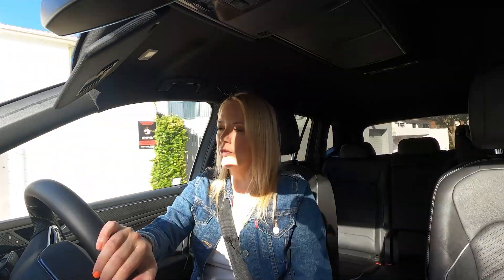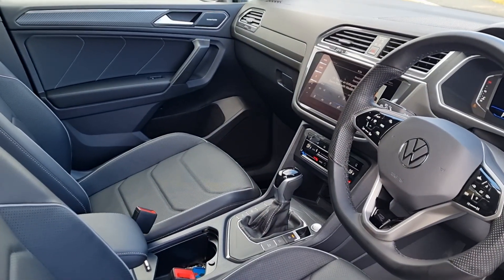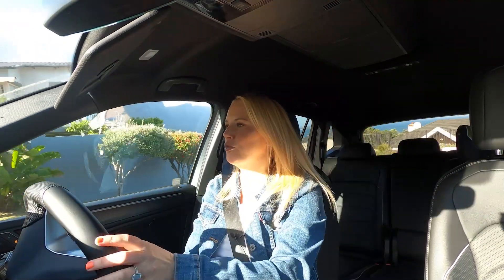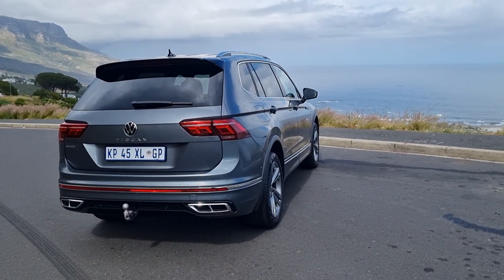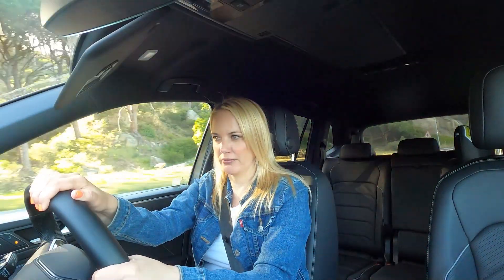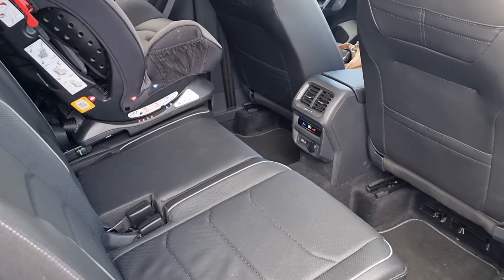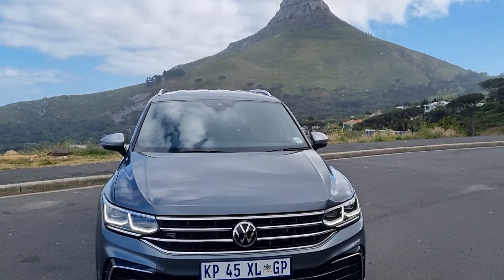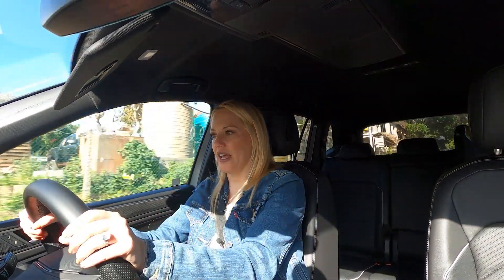When you can't afford the new Tiguan AllSpace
To be fair, I can't afford most cars, let alone the Tiguan AllSpace, but it is quite a hefty amount when you add up all the options. But let me tell you something, if I could afford it, I would probably buy it because I love it. And I love all the extra space that it has to offer, for all the things I need and for all the things I don't need. Volkswagen just gets it right when it comes to a family car. This is comfortable and refined. If you are after something a little more budget friendly, the something like the Chery Tiggo 8 pro would be your best bet. Otherwise, if you are a VW fan and have the cash, get in to one of these. You won't regret it.